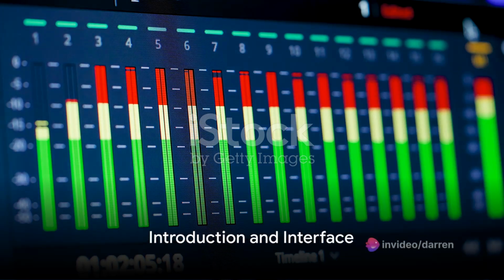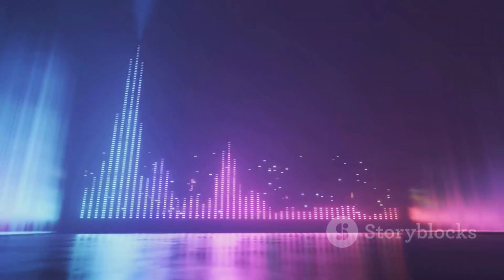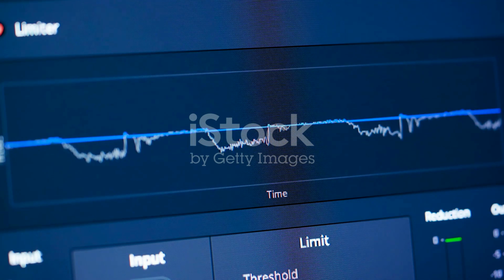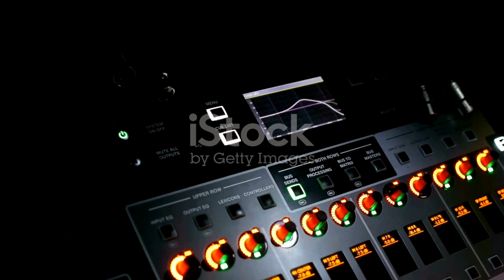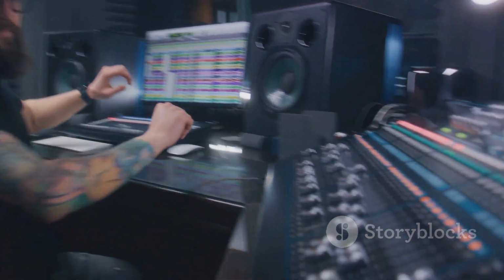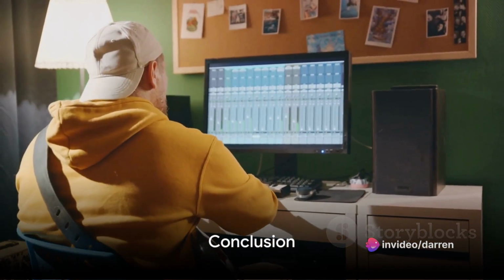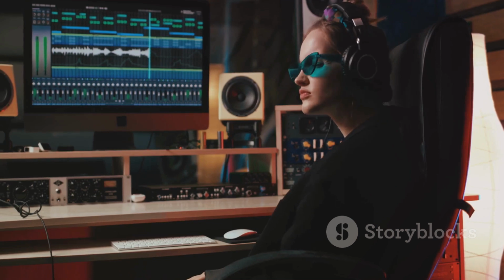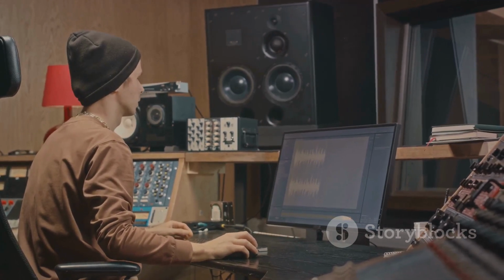FabFilter Pro Q 3 short summary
fabfilter plugins, pro plugins, mb, fl studio